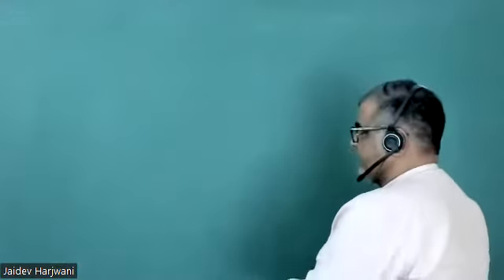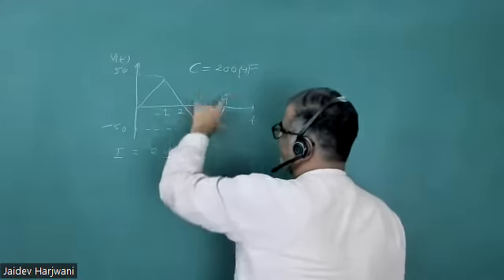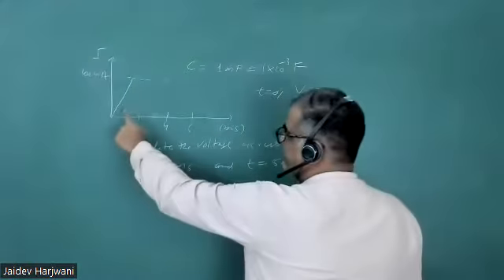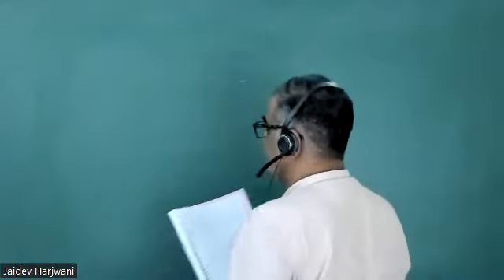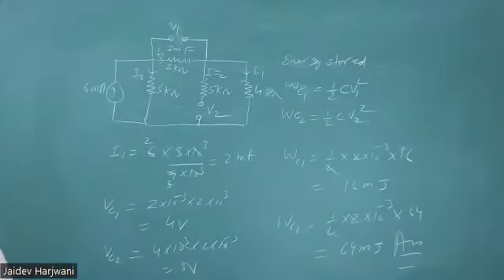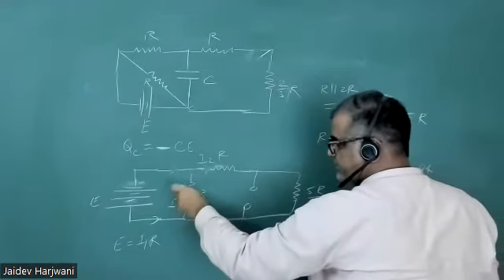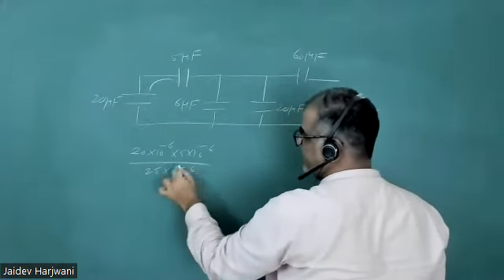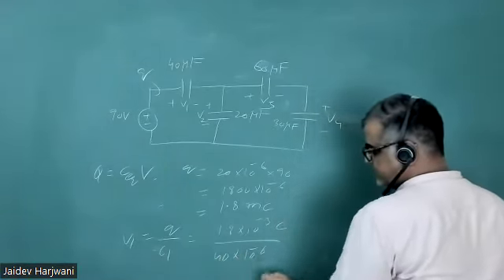Electronics | Network Analysis